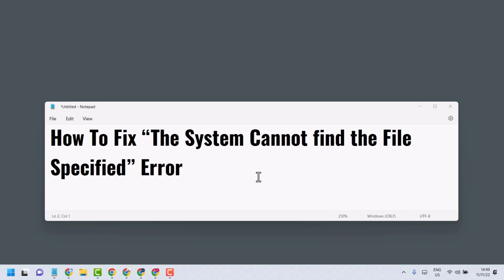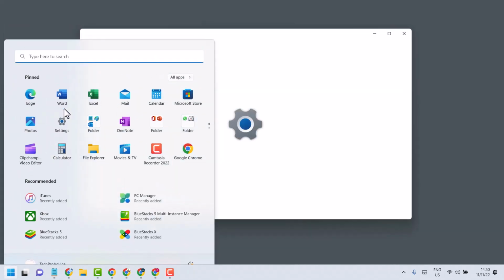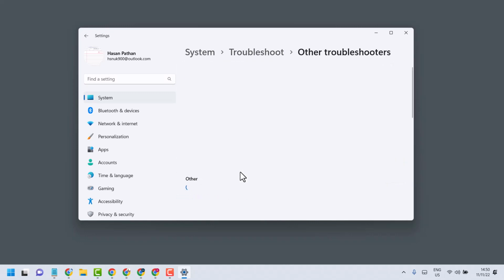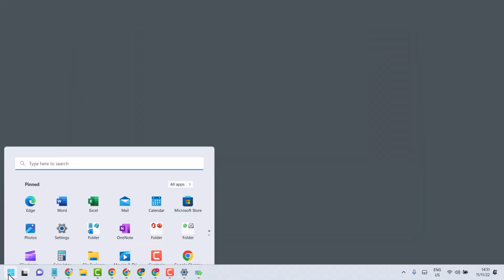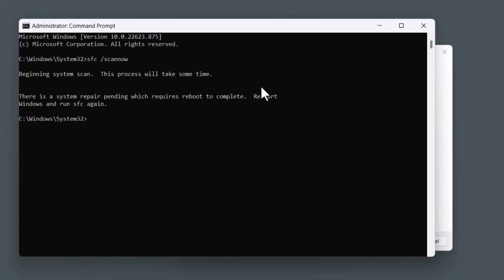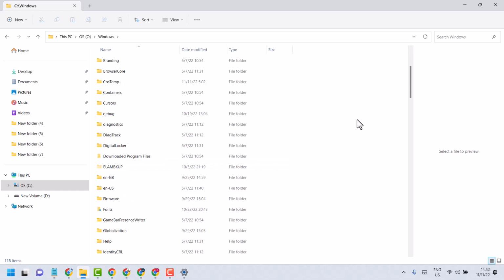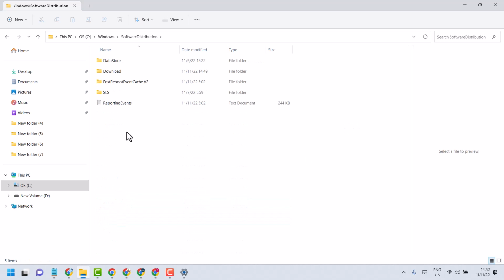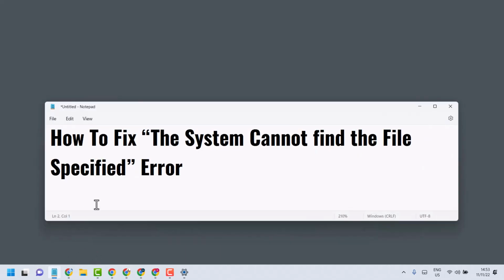How To Fix The System Cannot find the File Specified Error